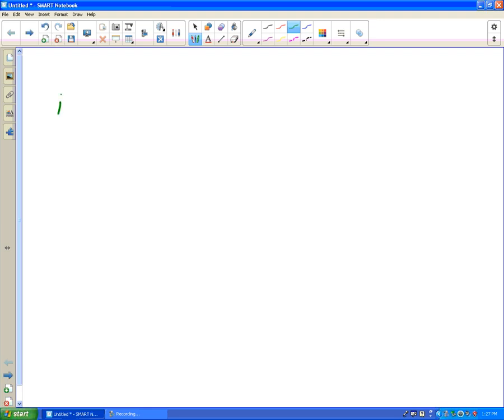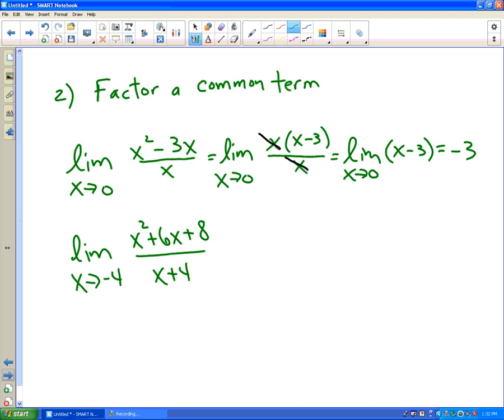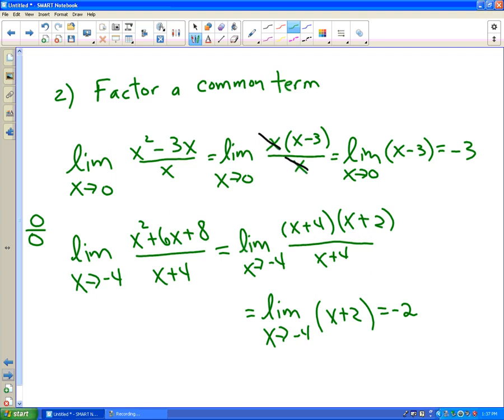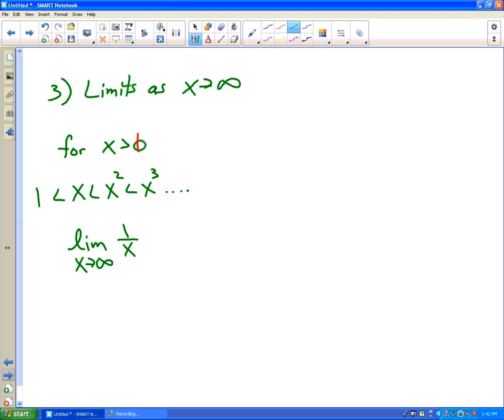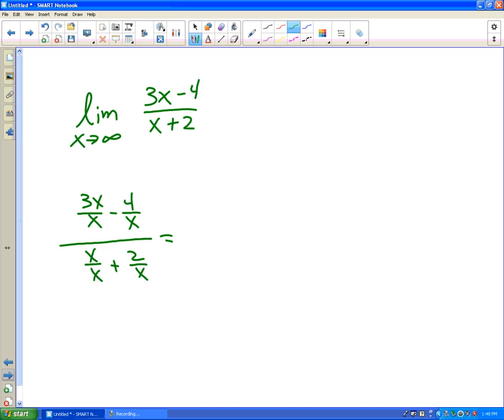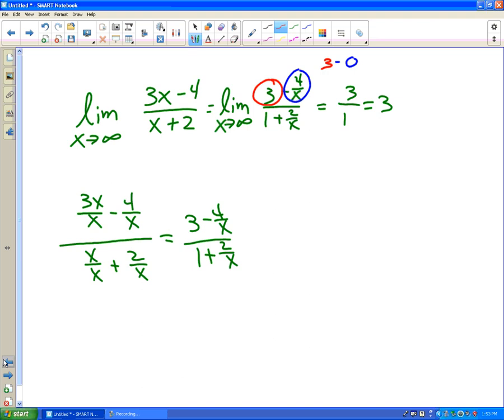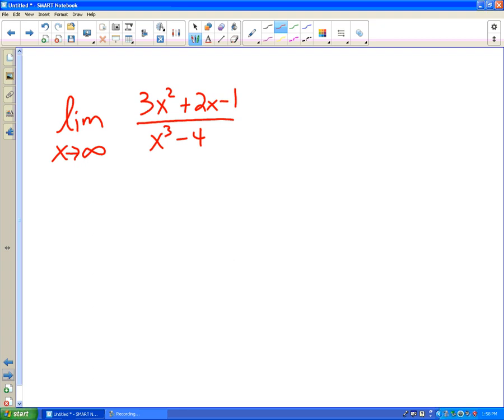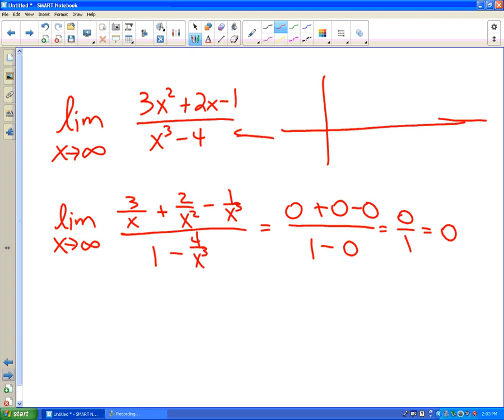Math SL 10 5